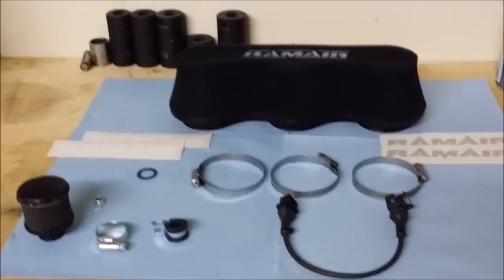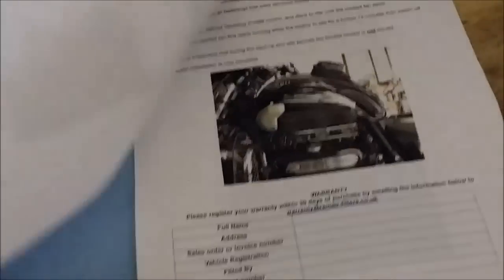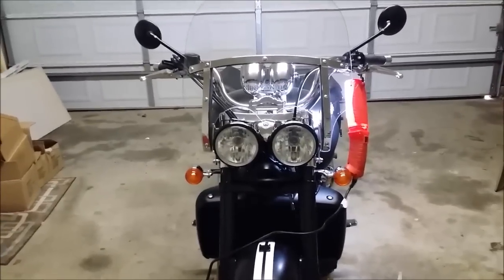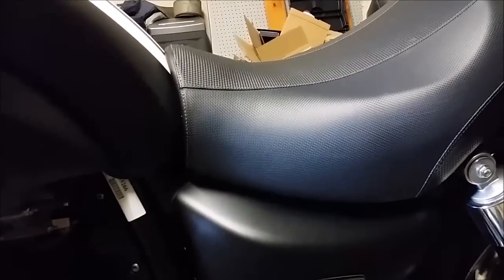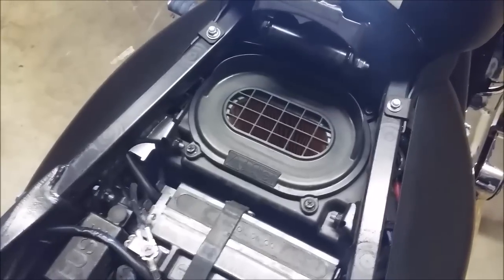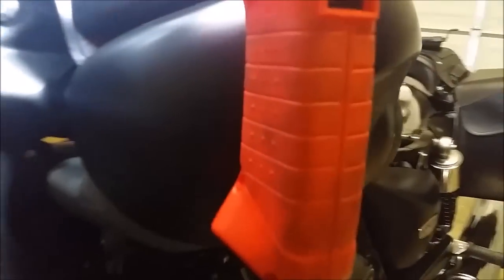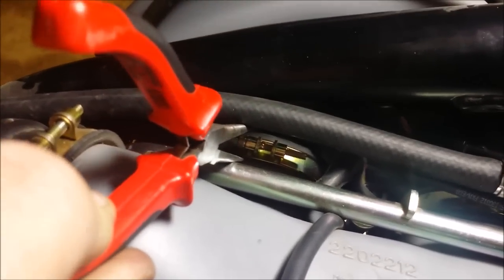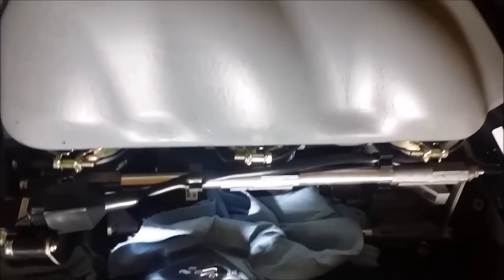Triumph Rocket Ramair Fitting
short movie on how to install the Ram industries Ram Air filter kit to a Rocket 3 Roadster